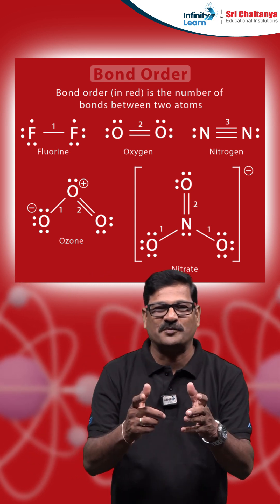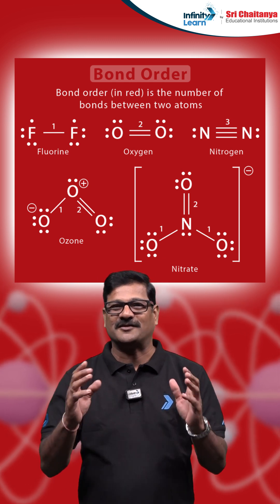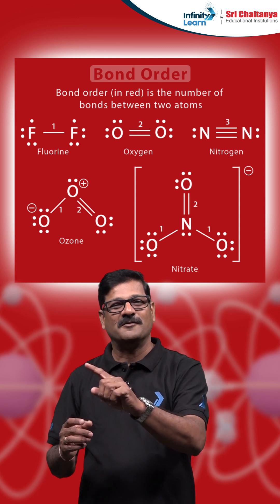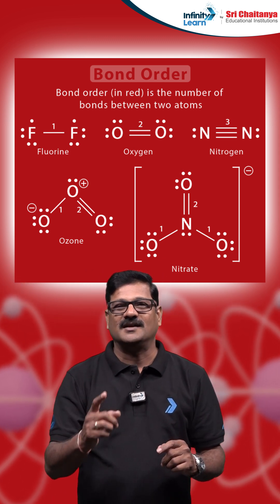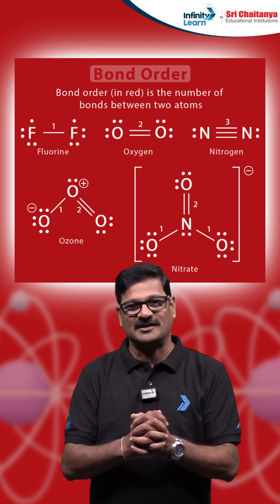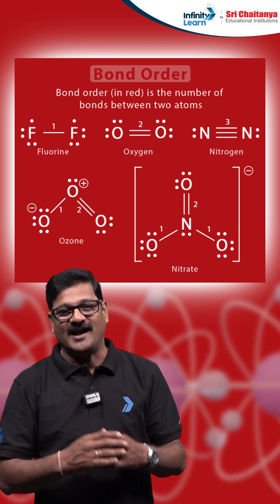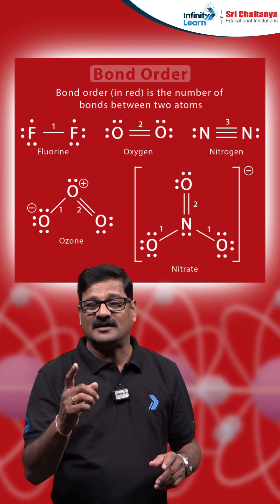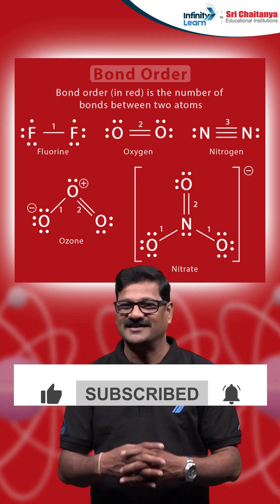Bond Order Explained in Simple Way | NEET Chemistry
In this short video, we explain Bond Order in the simplest way for NEET Chemistry and Class 11 students. Bond order is an important concept in chemical bonding and molecular orbital theory. Understanding bond order helps in solving many NEET chemistry questions quickly.

✨ What you will learn:
What is bond order
How to calculate bond order
Importance of bond order in stability and bond length

This short and easy explanation will help you prepare better for NEET 2026 Chemistry and Class 11 CBSE Chemistry.